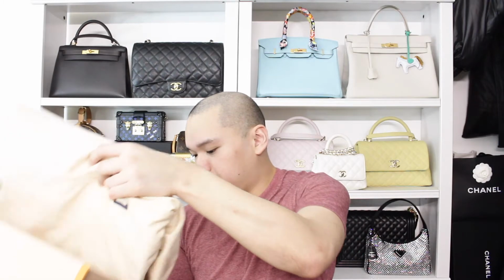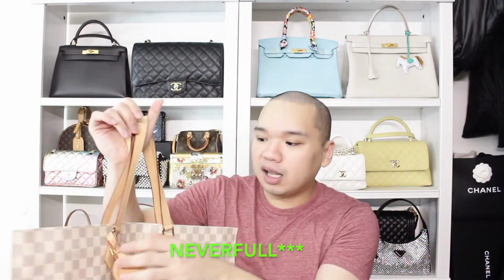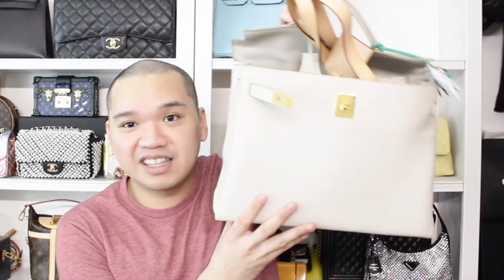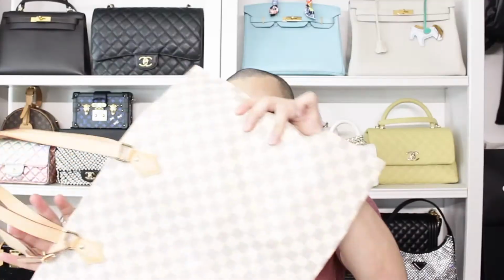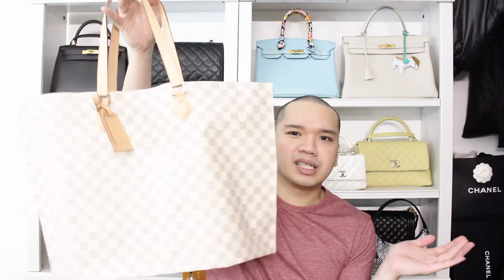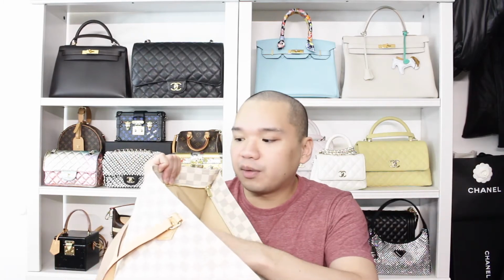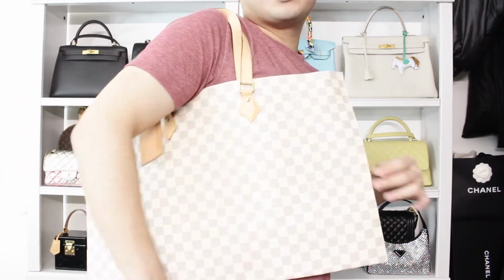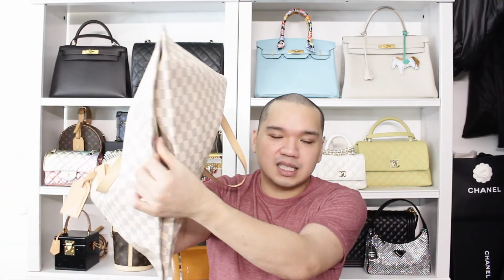Louis Vuitton Unboxing All In Travel Bag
The All In MM tote bag is fashioned from Damier Azur canvas with natural leather handles and a matching leather name tag. This foldable travel bag is inspired by historic Louis Vuitton bags such as the Steamer Bag and the Sac Plat. Its supple shape transforms easily from flat to full. The classic Monogram Canvas has been Louis Vuitton's trademark design since it was first introduced in 1896. The graphic symbols, including the quatrefoils and flowers, as well as the LV Monogram were used to prevent counterfeiting in the early days when it was first patented. Made of coated canvas, the Monogram's traditional look is also endured by its durability.

Detailed Features
50 x 36 x 21 cm
(Length x height x width )
Damier Azur coated canvas
Textile trim
Cowhide-leather lining
Gold-color hardware
Simple zipped closure
Large capacity and wide opening
Inside zipped pocket
Removable leather name tag
Handle: Double